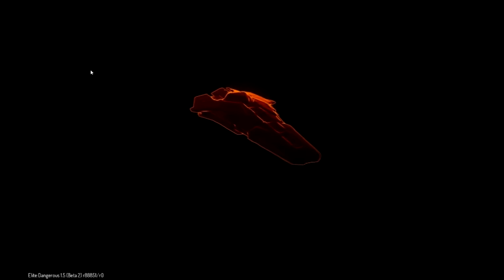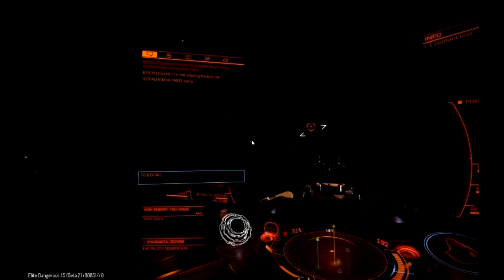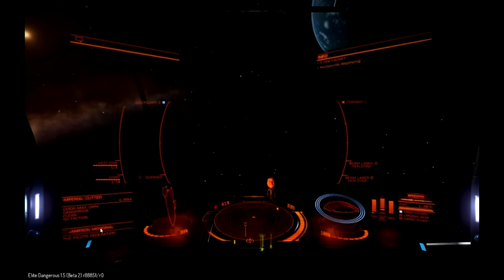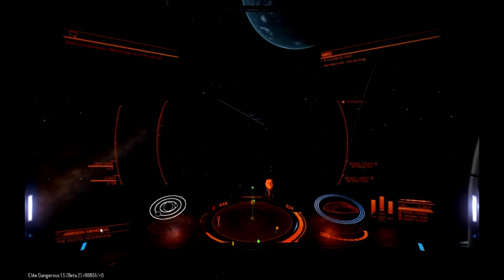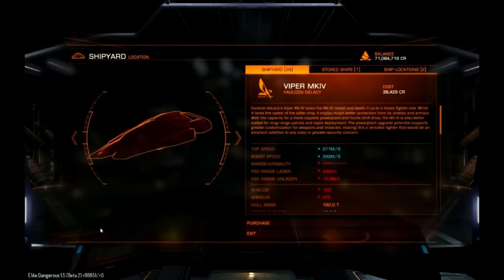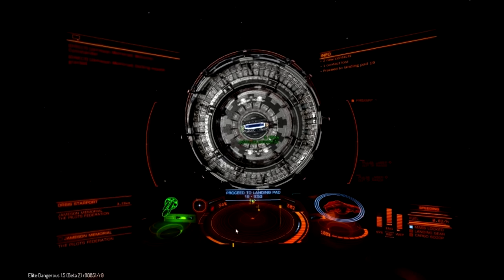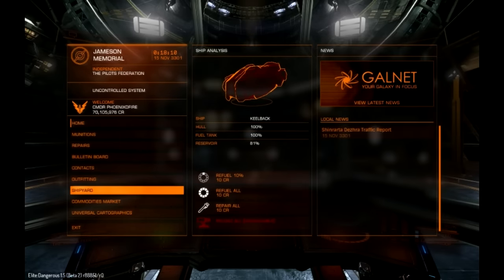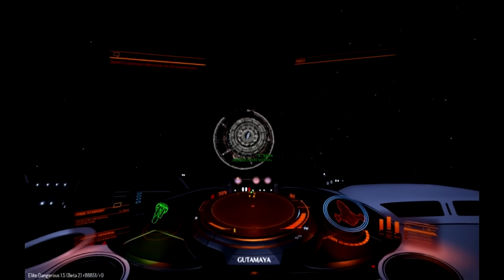Top Shift 51 : Assemble the Fleet.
With the 1.5 Beta being released recently, I have a quick look at the new ships which are coming with Horizons.